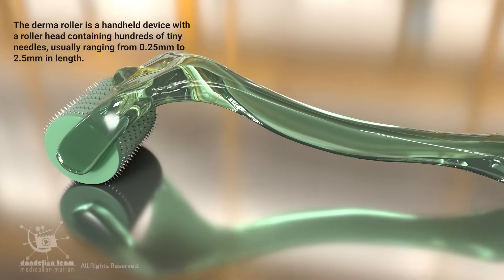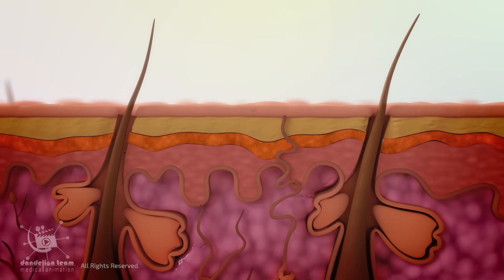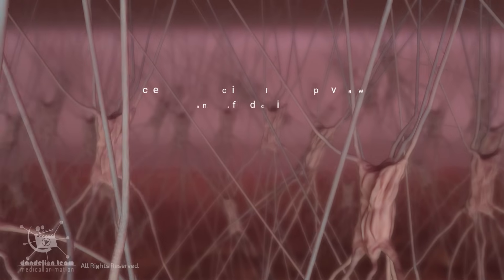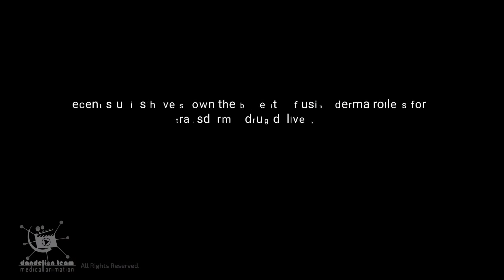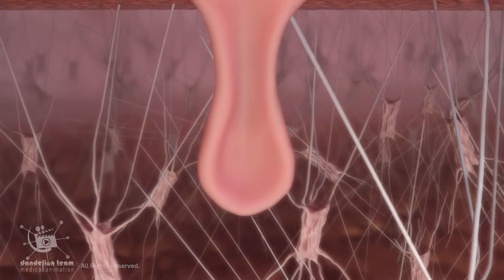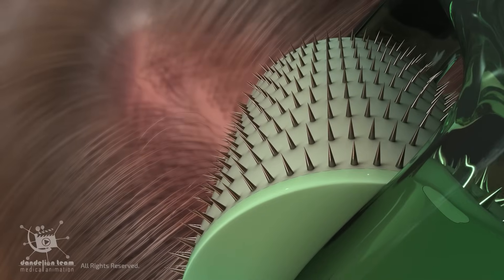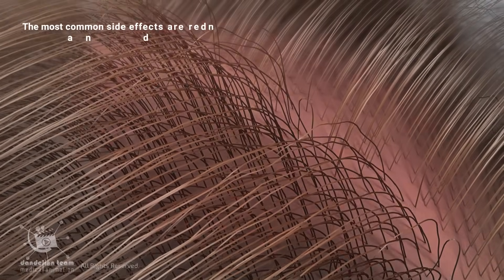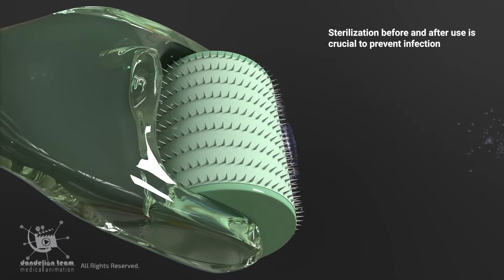Using a Derma-Roller For Hair Growth And Skin Care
The derma roller is a handheld device with a roller head containing hundreds of tiny needles, usually
ranging from 0.25mm to 2.5mm in length.
Derma Rollers work through a process called micro-needling, also known as percutaneous collagen
induction (PCI).
When rolled across the skin, these needles create numerous controlled, microscopic punctures in the
stratum corneum (outermost epidermis layer) and the papillary(upper) dermis.
These micro-injuries lead to minimal superficial bleeding and create a wound-healing cascade by
releasing various growth factors.
The needles also break down the old, hardened scar strands and allow it to revascularize.
Collagen and elastin are proteins that provide the skin with structure, plumpness, and elasticity. As we
age, the production of these proteins naturally declines.
Microneedling stimulates the fibroblasts, the skin cells responsible for collagen and elastin production.
This increased production helps to improve a wide range of indications, including acne scars, post
traumatic/burn scars, alopecia, stretch marks, hyperhidrosis, skin rejuvenation, and many more.
The microchannels created by the derma roller can temporarily increase the skin's permeability.
This allows for better absorption of topical skincare products applied after micro-needling, potentially
enhancing their effectiveness. Recent studies have shown the benefits of using derma rollers for
transdermal drug delivery
3dmedicalanimation
copyrighted_by_Dandelion _Team

short videos